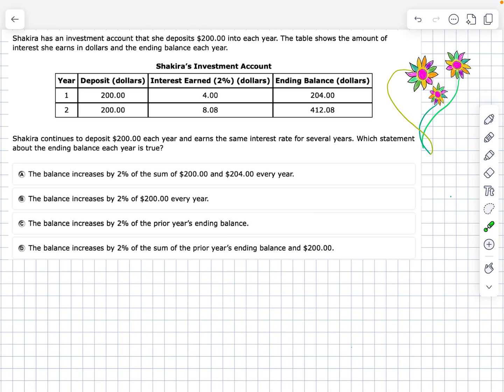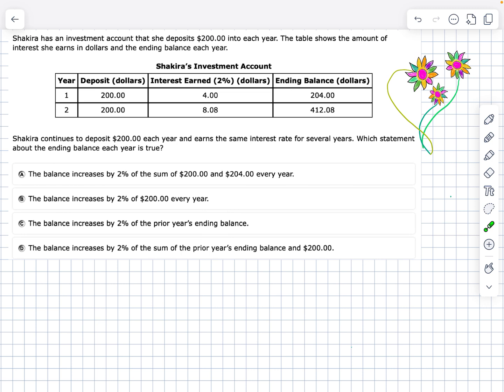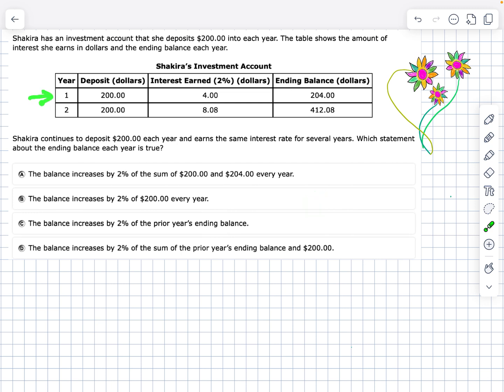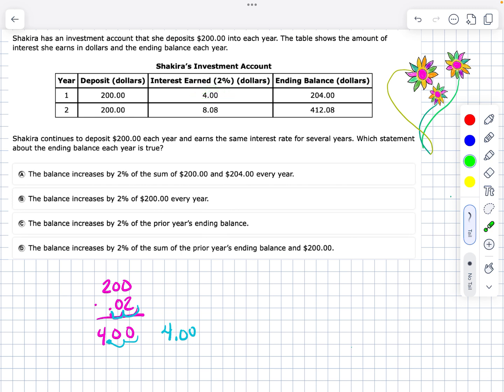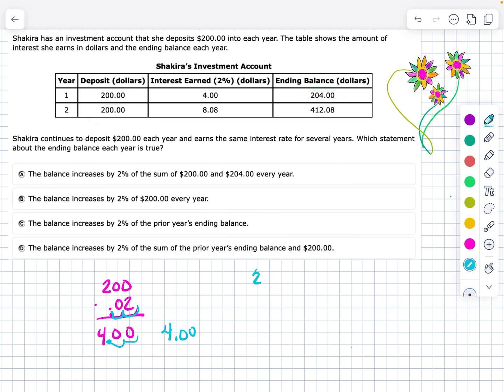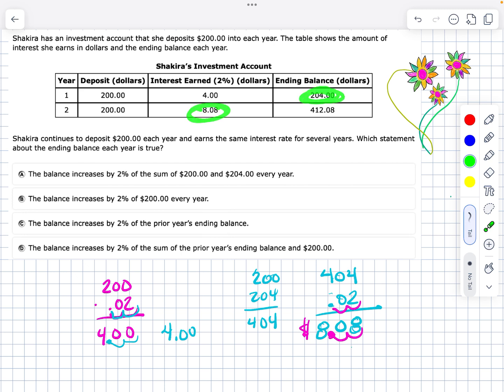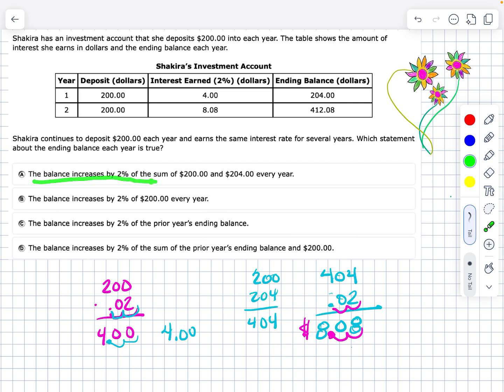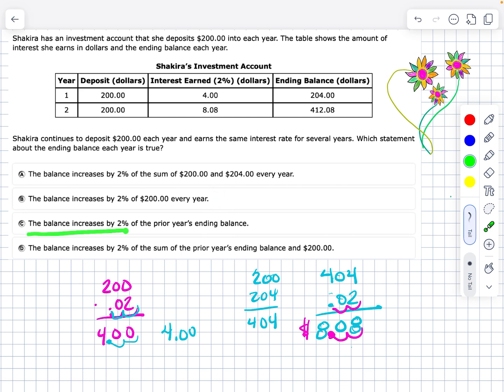Which statement about the ending balance is true?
Shakira has an investment account that she deposits $200.00 into each year. The table shows the amount of interest she earns in dollars and the ending balance each year. Shakira continues to deposit $200.00 each year and earns the same interest rate for several years. Which statement about the ending balance each year is true?

🧰Understand how to find the interest.

🎯Read the question carefully to make sure that you fully understand what is happening to Shakira's interest.

⭐️Another way to figure out interest is simply by moving the decimal point. This can be done with 1% (by moving the decimal 2 places to the left). Knowing 1%, you can find 2% by doubling the number. For example, 1% of 200.00 is 2 so 2% of 200 is 4.

TEKS STANDARD 8.4.12.C